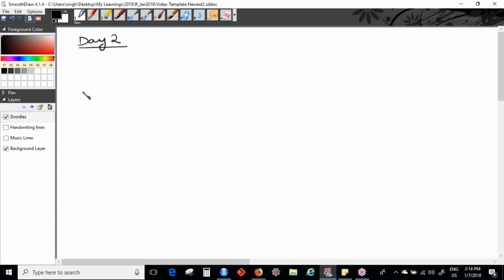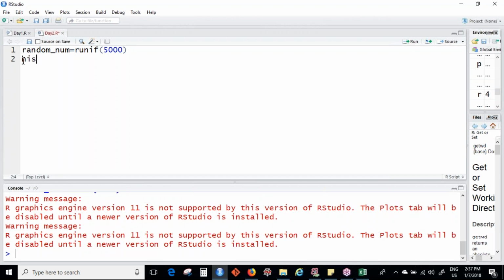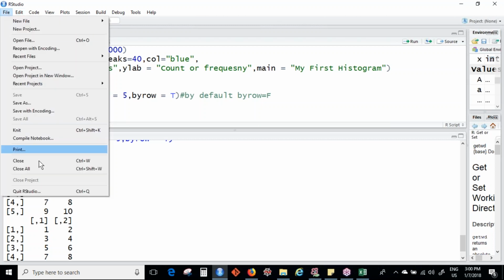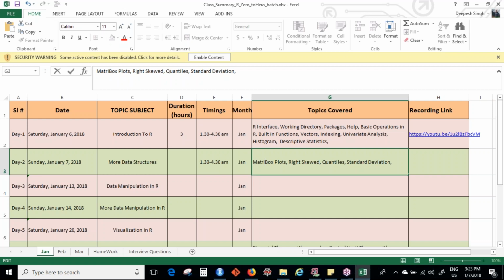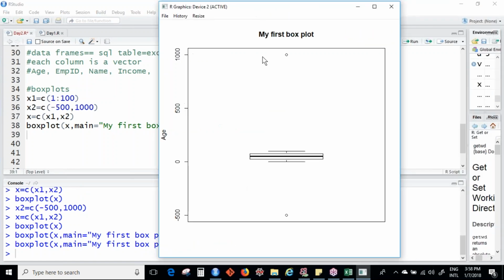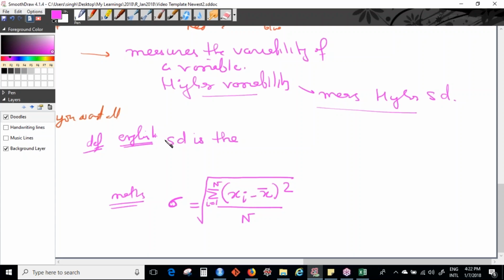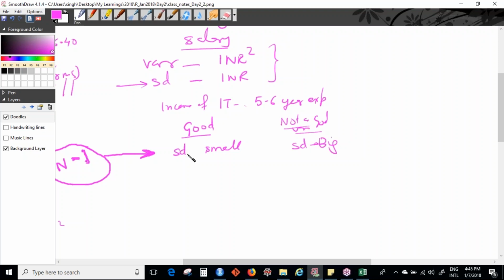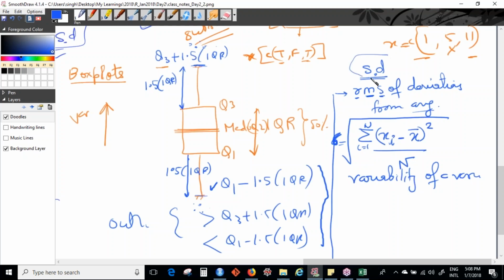Machine Learning Using R Day 2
Zero2Hero is now Feel free to visit
our website and browse through our latest courses many of which are free.
We have a new youtube channel.

This is the video of Day2 of a Zero2 Hero batch of ML in R. The topics covered are Matrix, Indexing in Matrix, Box Plots, Right Skewed, Quantiles, Standard Deviation, IQR, Q1, Q2, Q3, Quantile Function, Variance.